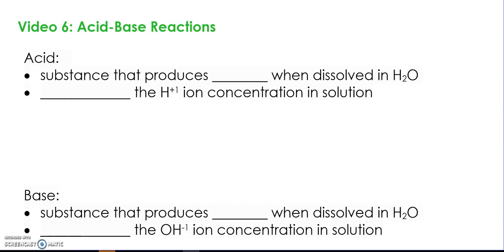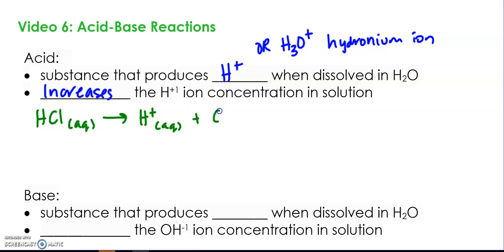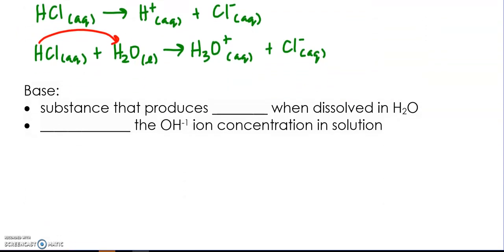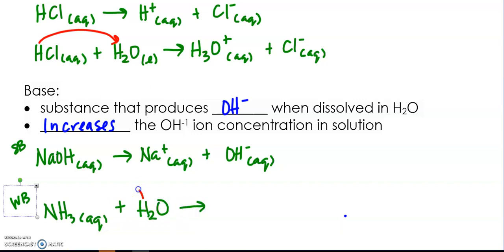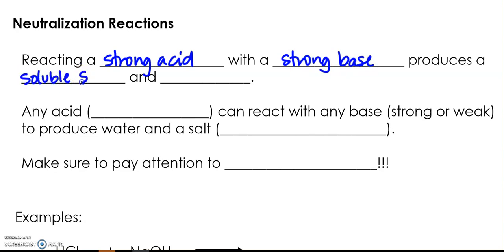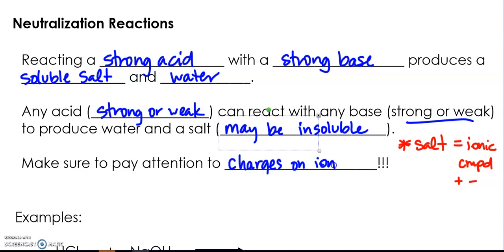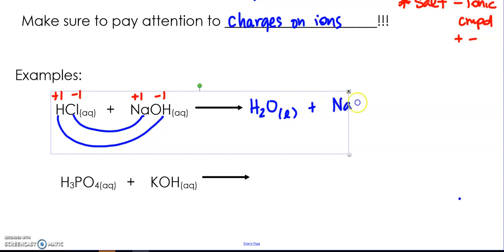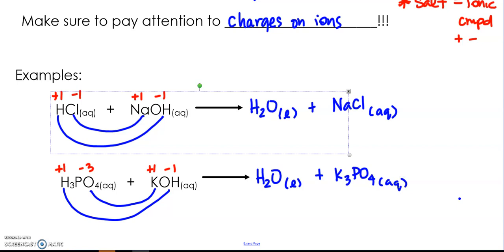Acid Base Reactions